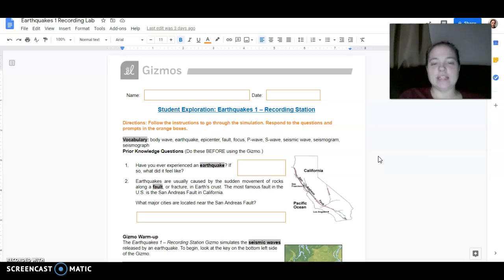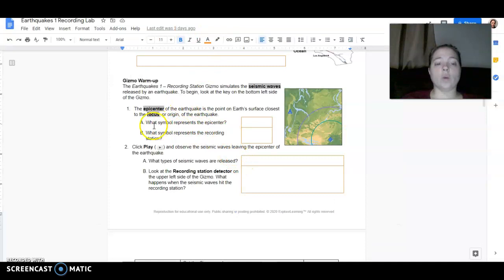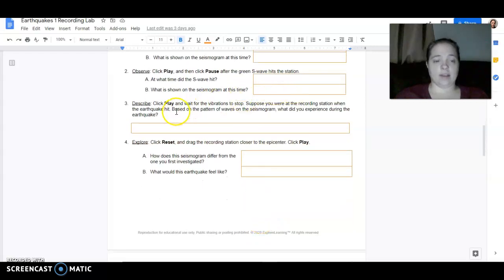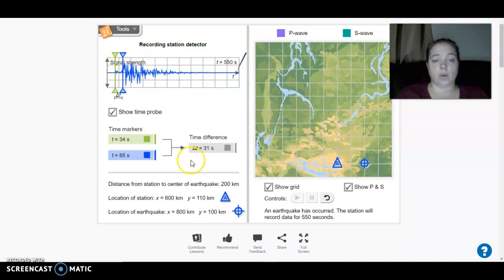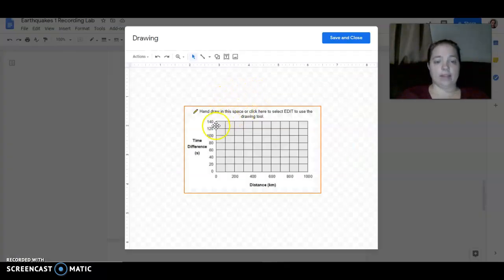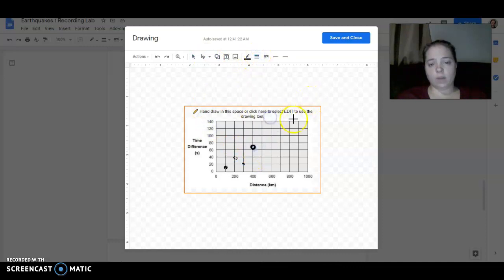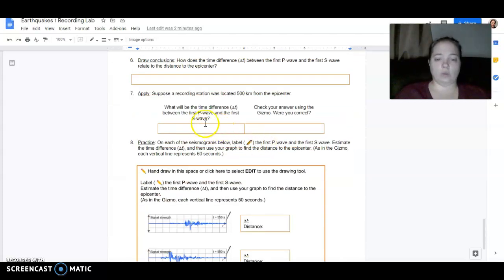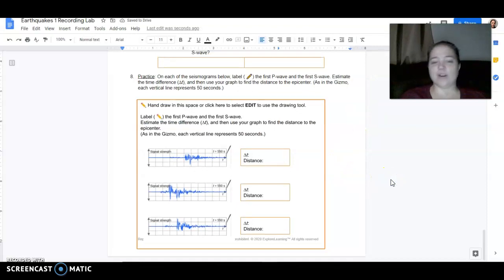Epicenter Lab 1